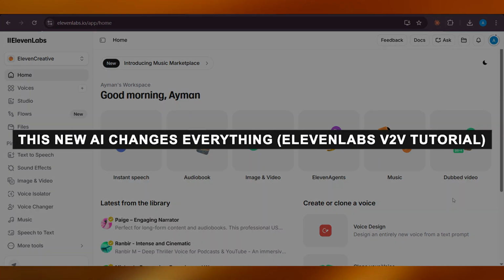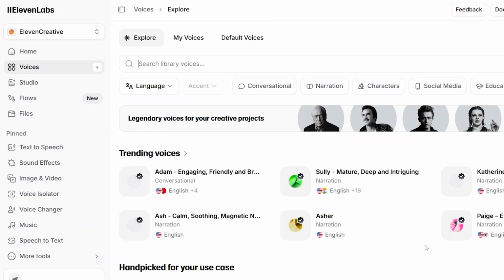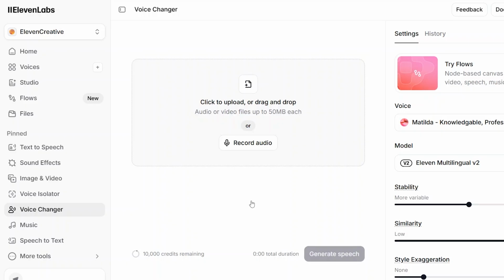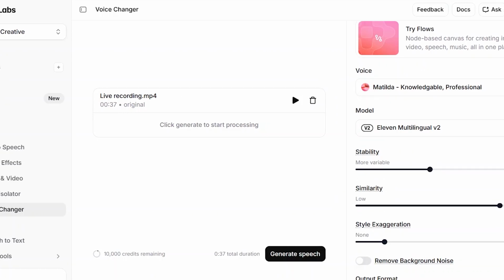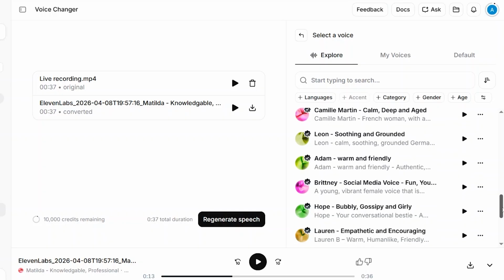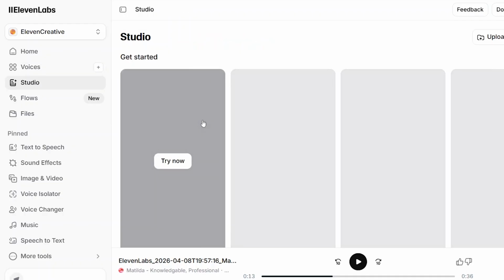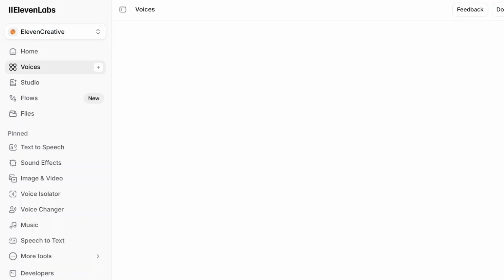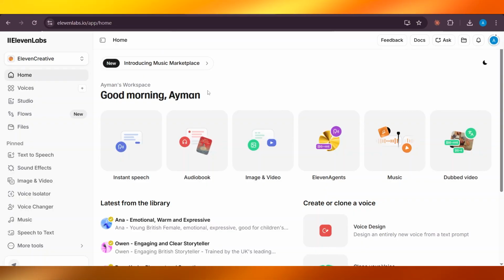The Shockingly Realistic Voice Changer Everyone's Using From ElevenLabs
This tutorial showcases ElevenLabs V2V, a powerful AI tool that redefines how you interact with audio. Learn how this "real time voice changer" allows you to instantly modify any voice, moving beyond traditional text-to-speech. Discover the capabilities of ElevenLabs AI and how this "ai voice changer" can enhance your content creation.